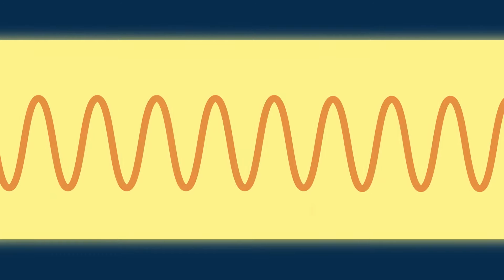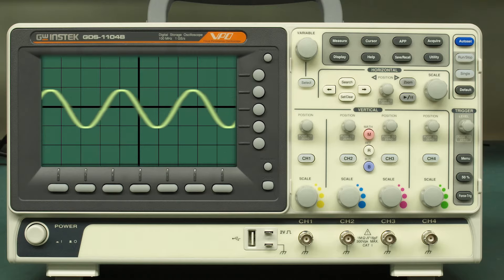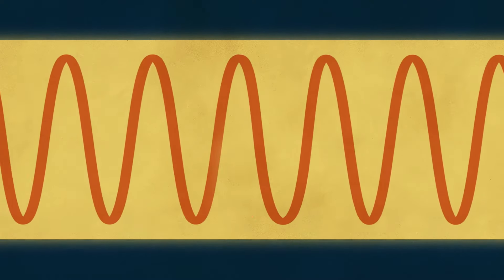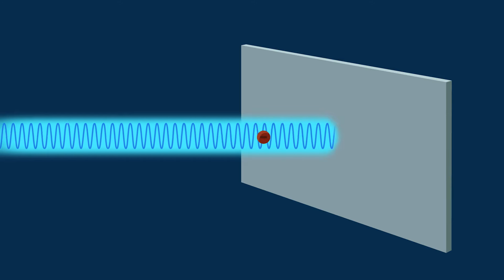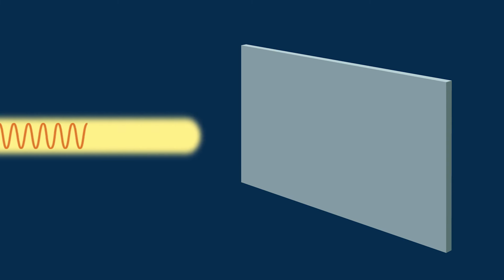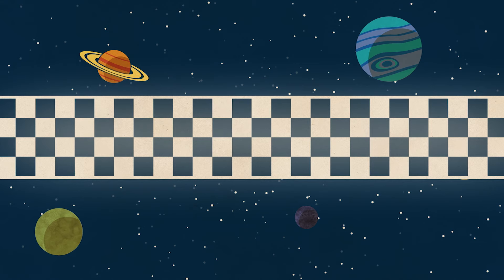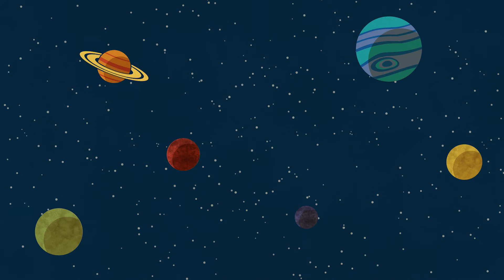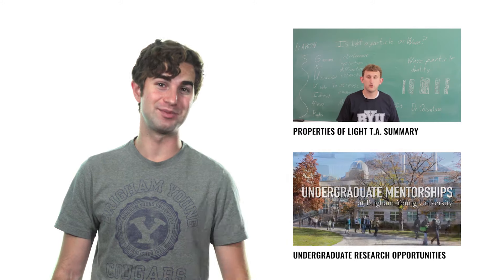PHY S 100 Chapter 11 | Properties of Light